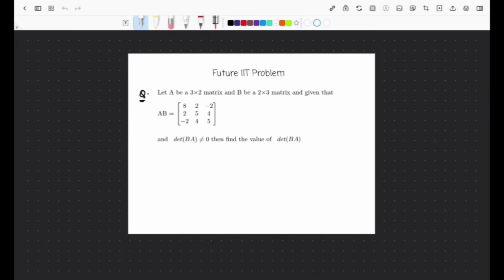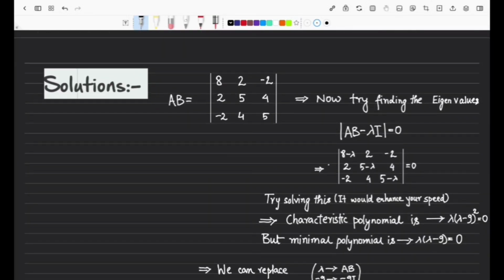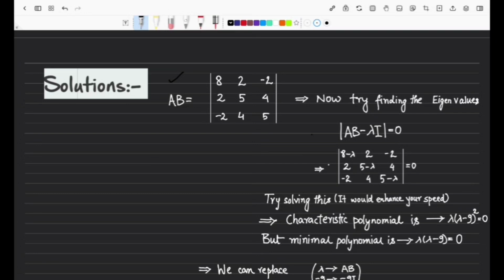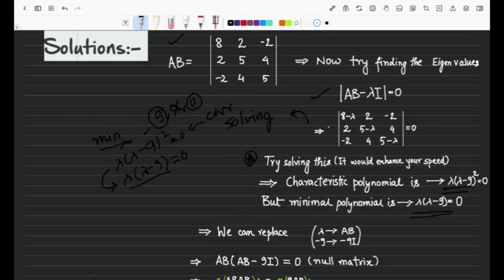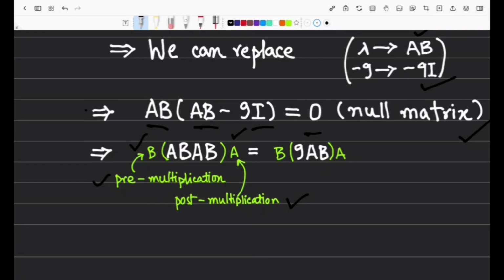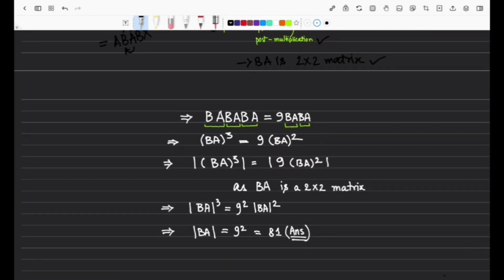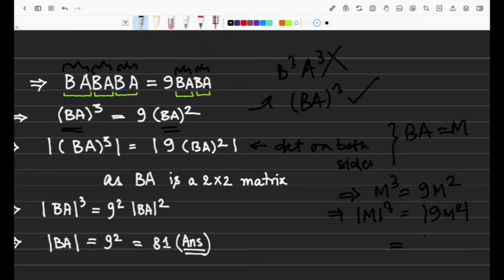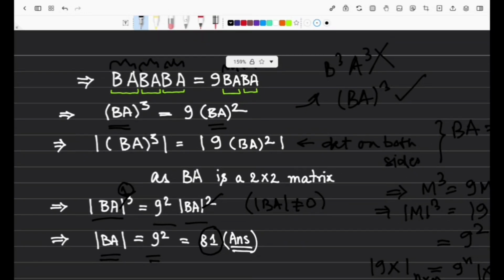A Future JEE Advanced Question | MathsWithBerlin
If A is a 3×2 matrix and B is a 2×3 matrix , and the value of matrix AB is given , then find the value of det(BA) of not zero .

This was one of all the master pieces in My Question Collection...